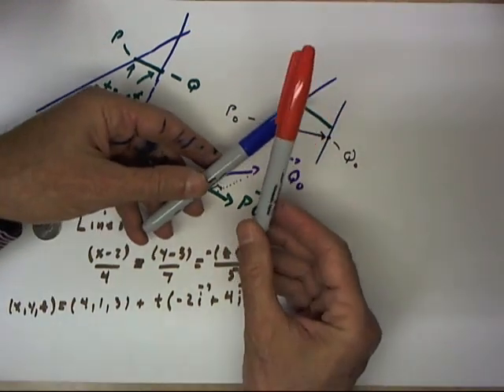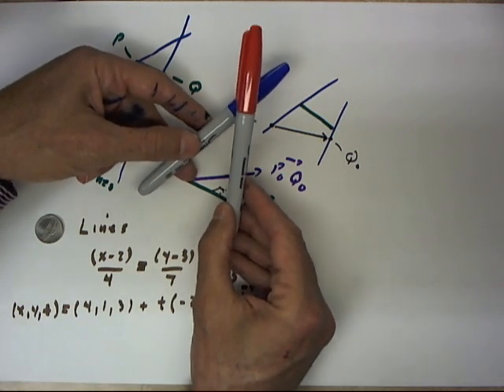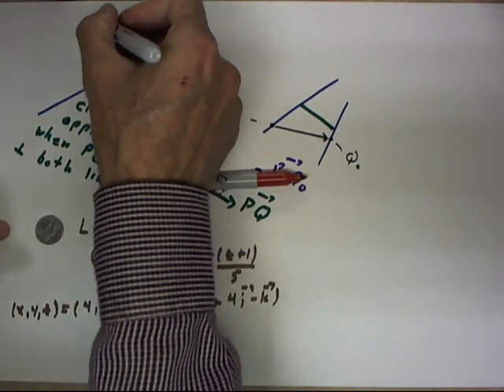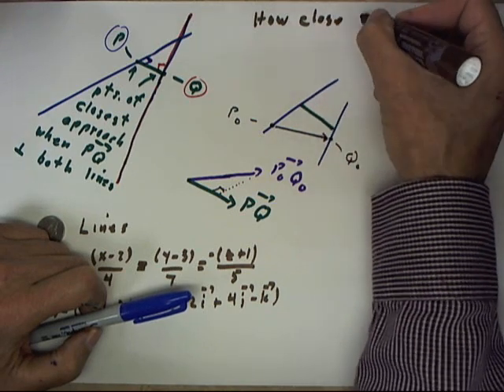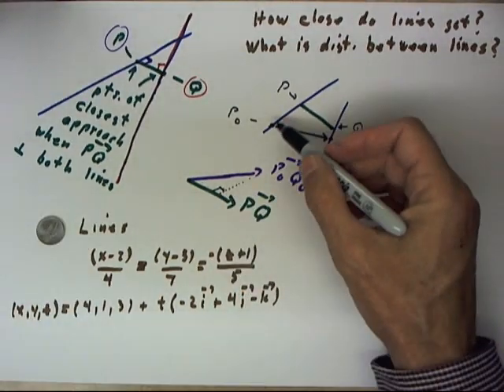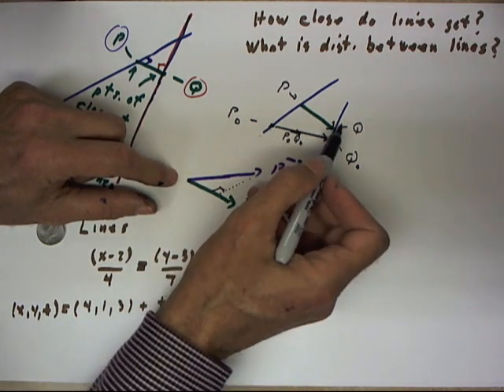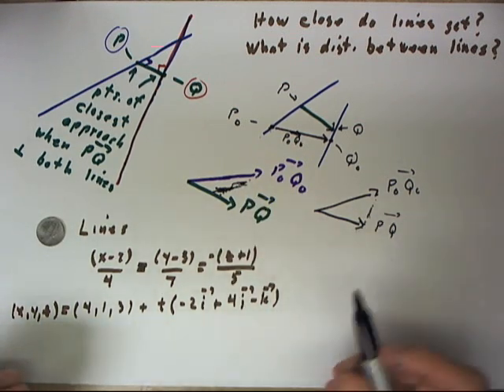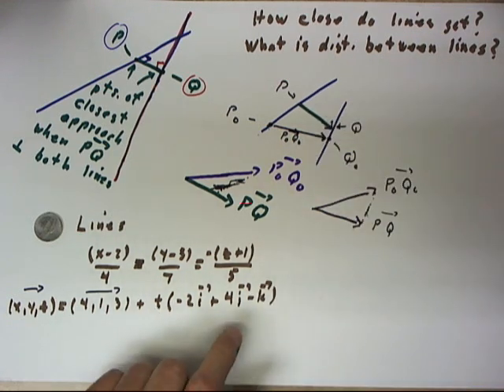dagmult0938_distance_between_two_lines_a__7